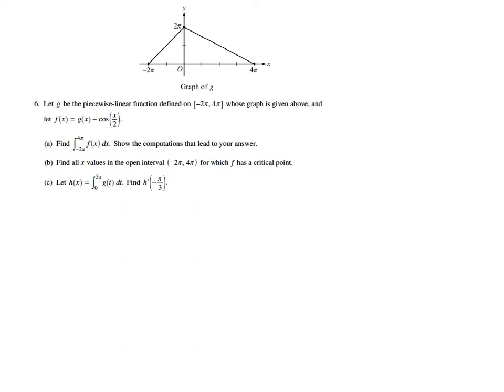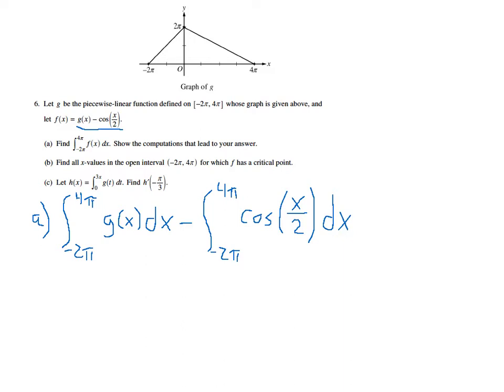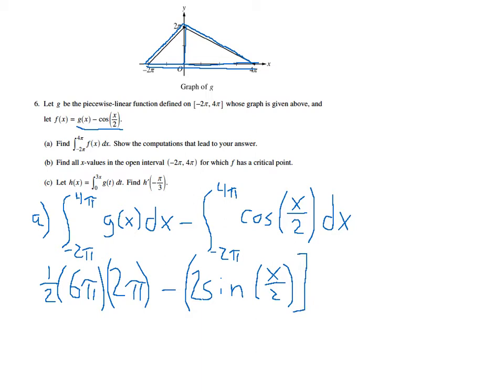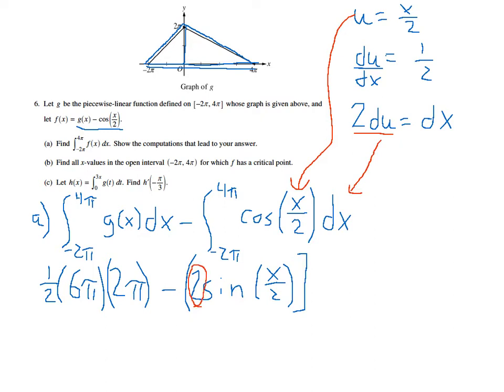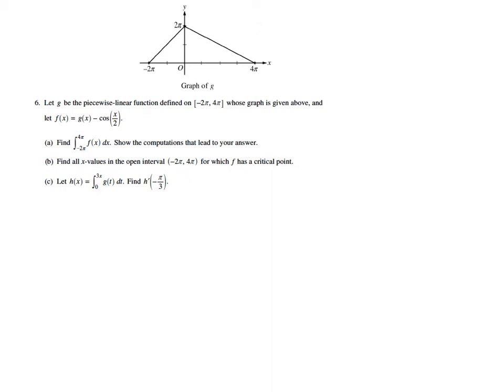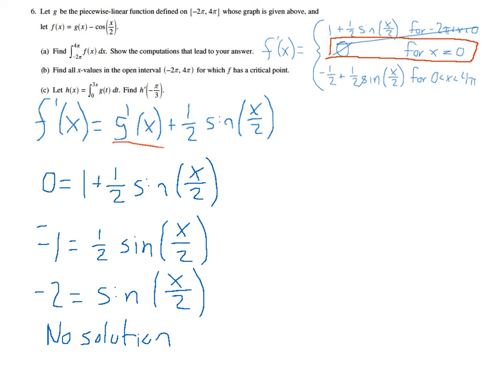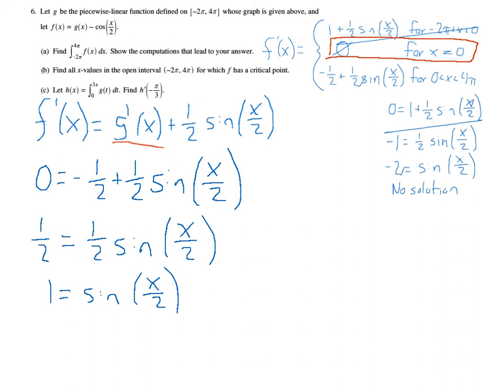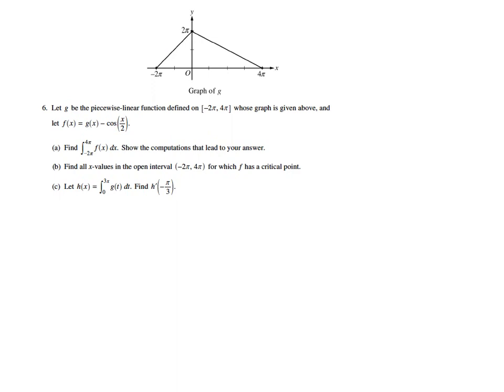AP Calculus AB 2011 form B frq 6